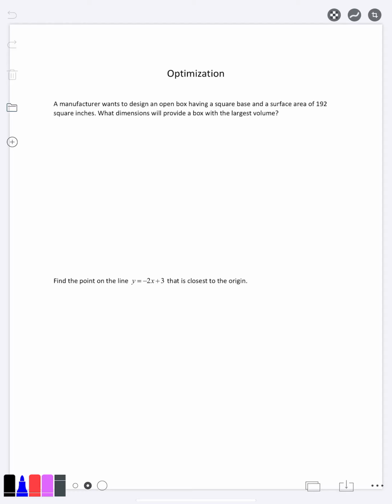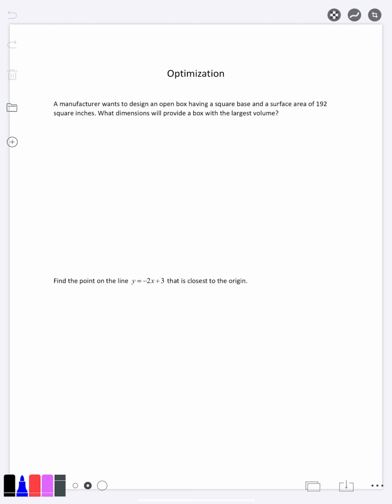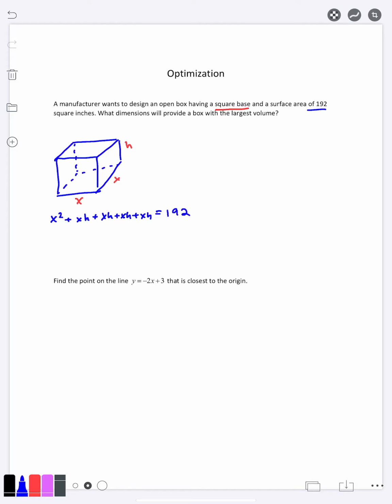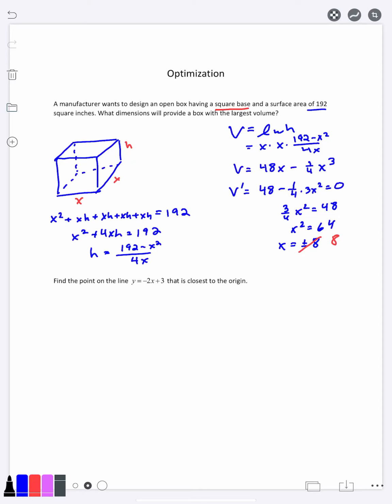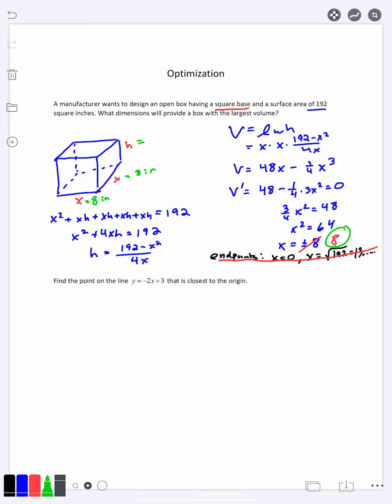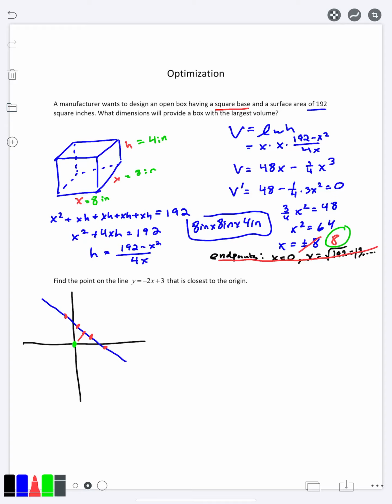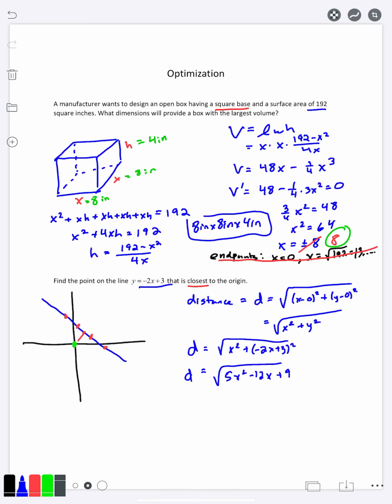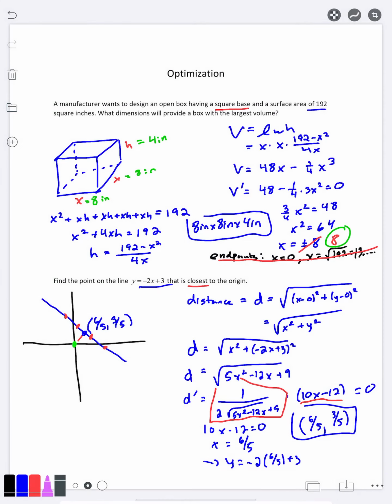Optimization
This video introduces optimization problems from Calculus and gives a couple examples.